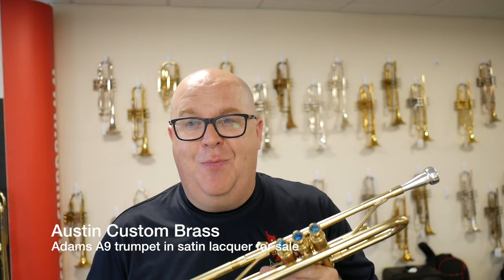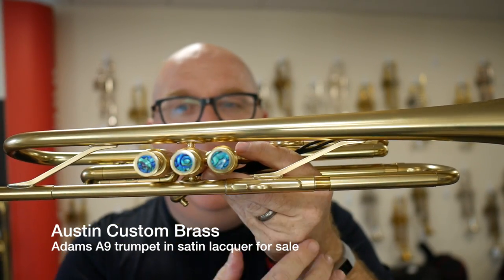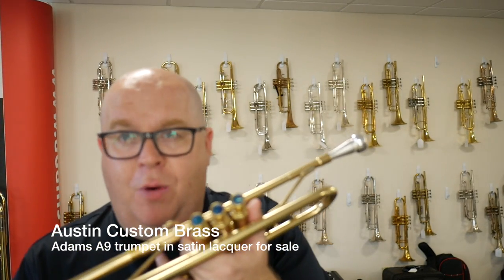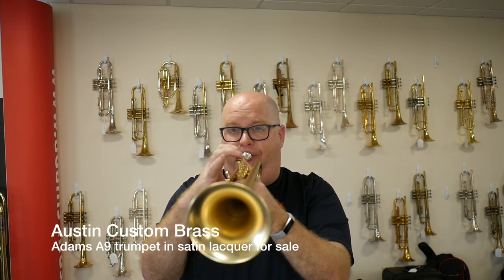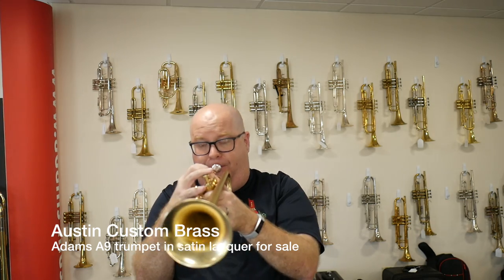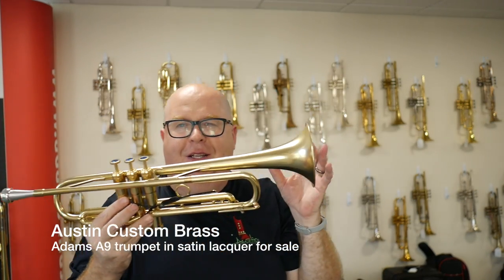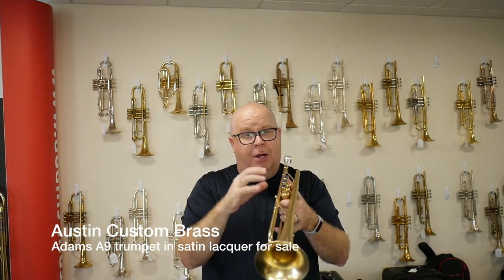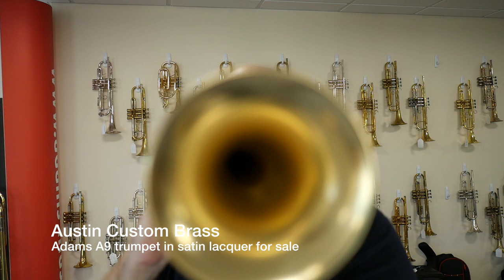Adams a9 in Satin Lacquer for Sale at ACB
-T